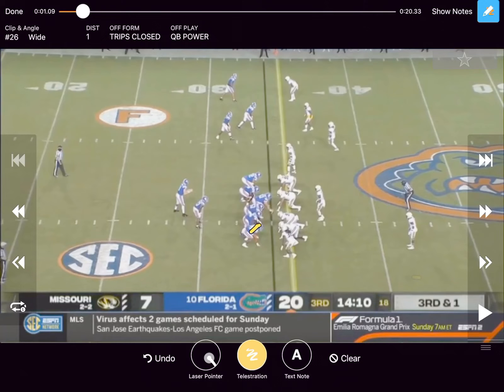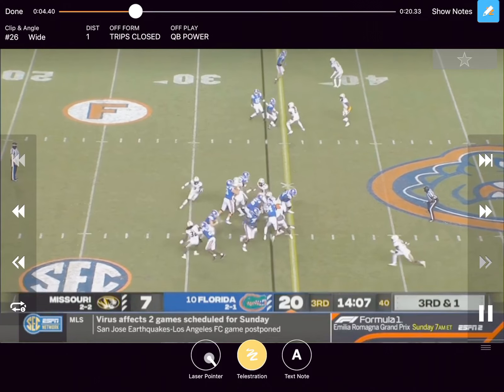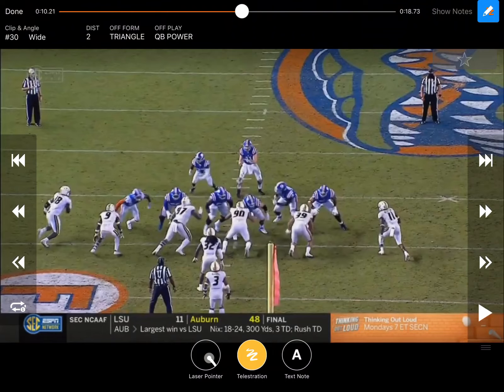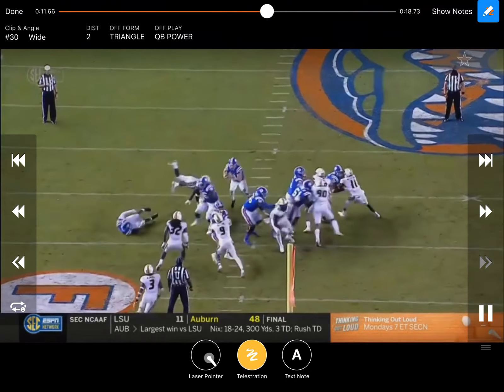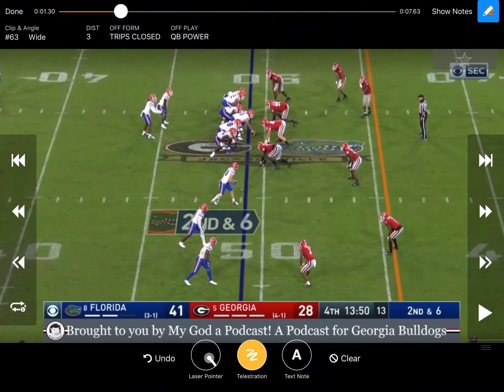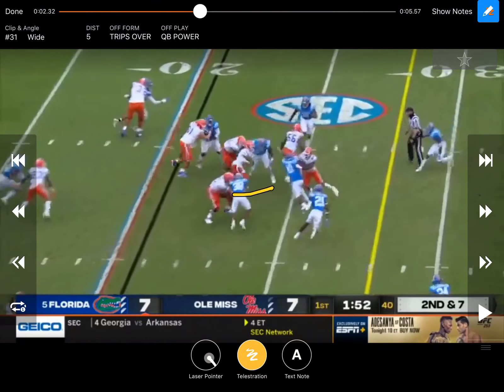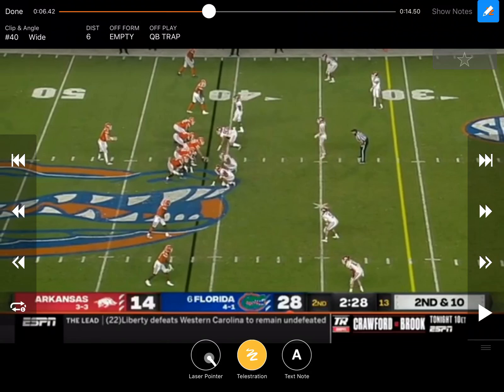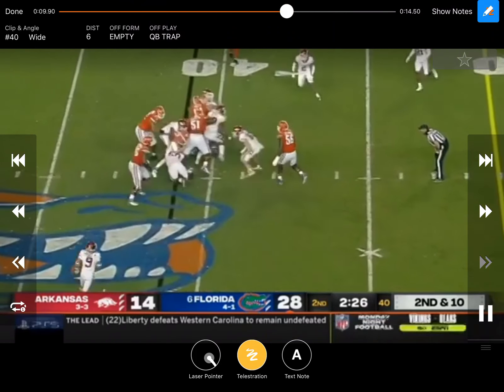Florida running QB Power 2020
Florida and Dan Mullen with shades of Tebow time this past year with some QB power.